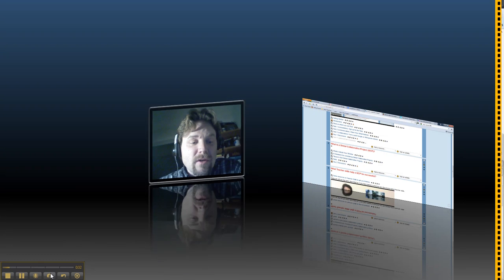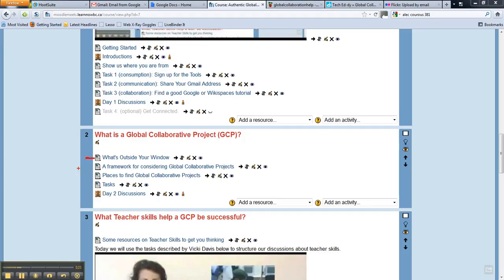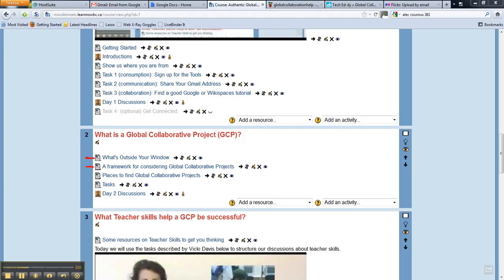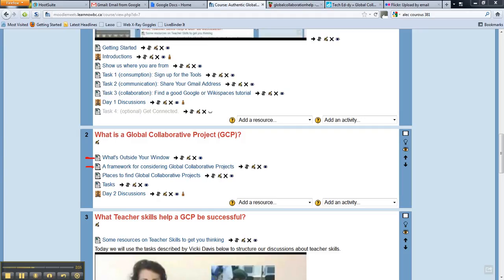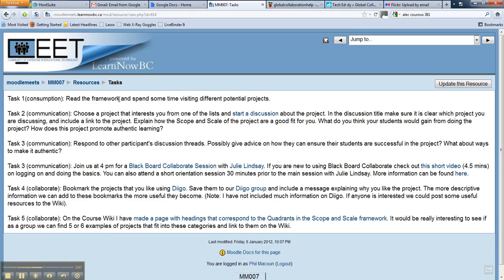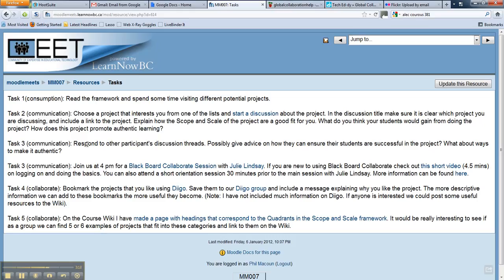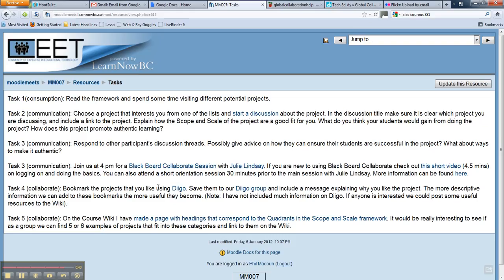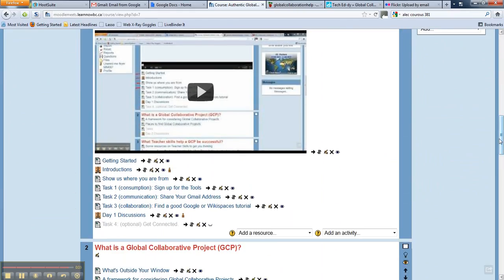Day_2_Overview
An overview of Day 2 Activities in the Authentic Global Collaboration Course.